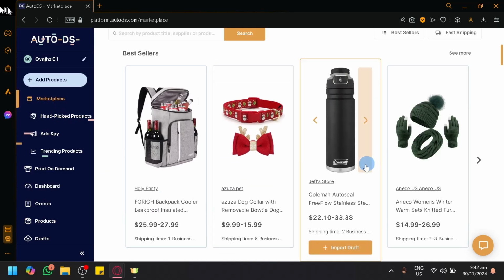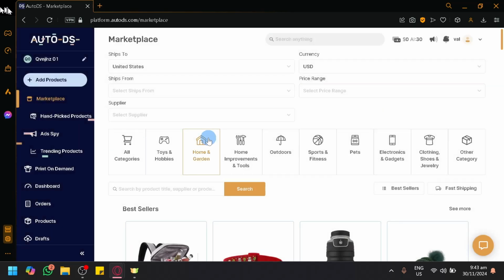How to Connect Autods to eBay (Best Method)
Learn the best method to connect AutoDS to eBay in this easy-to-follow video tutorial. Start optimizing your eBay listings today!